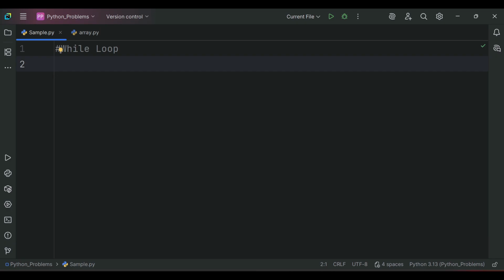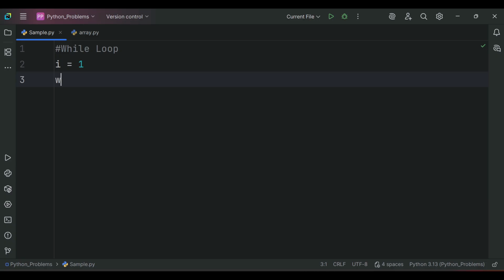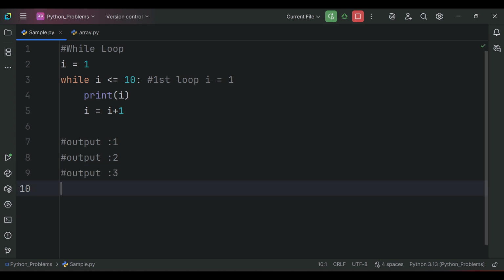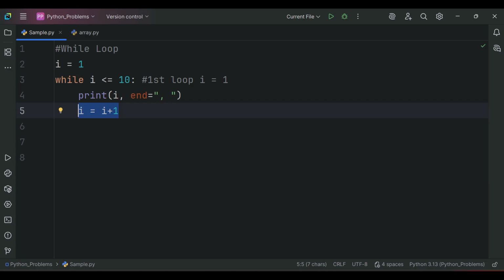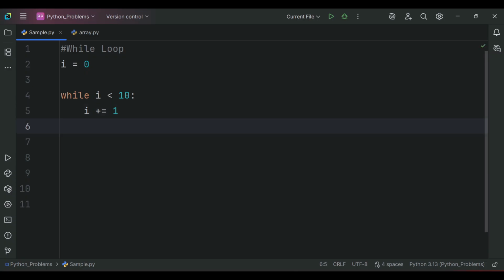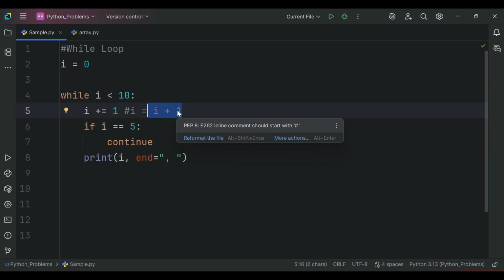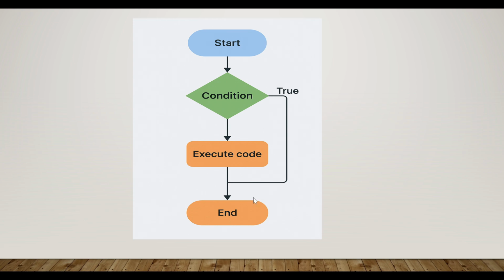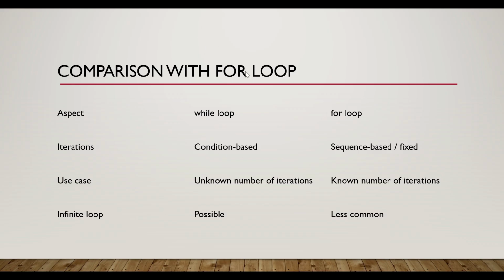Master Python While Loop | Step by Step with Examples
In this video, you’ll learn all about the While Loop in Python with step-by-step explanations and examples. Loops are one of the most important concepts in programming, and the while loop helps us repeat tasks until a condition is met.

📌 Topics Covered:
✔️ Simple examples of while loop
✔️ Printing numbers using while loop
✔️ Infinite loops explained
✔️ Real-world problems using while loop

✨ This tutorial is perfect for:

Python beginners

Students preparing for exams and interviews

Anyone learning programming basics